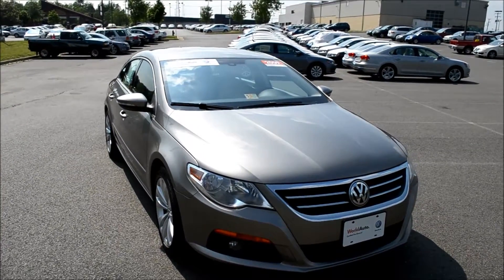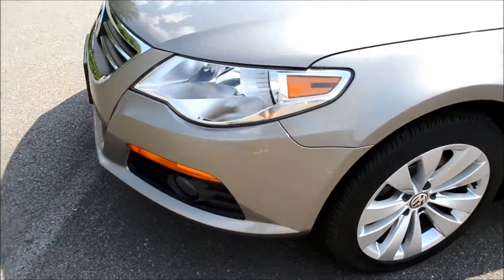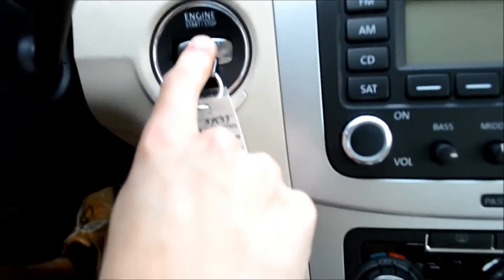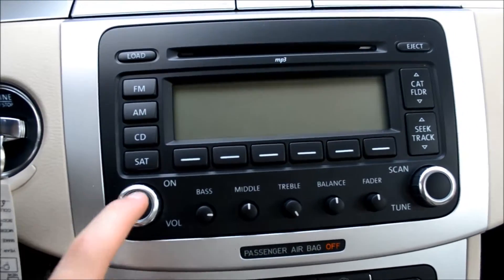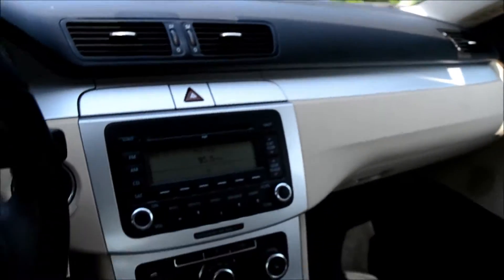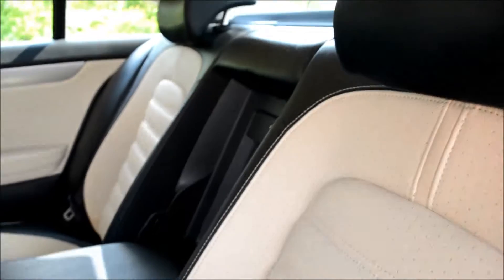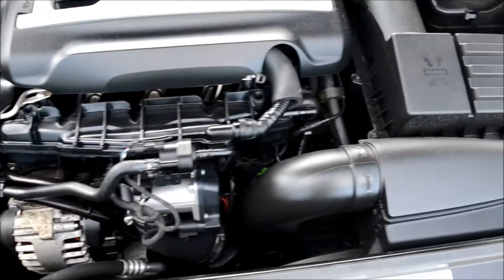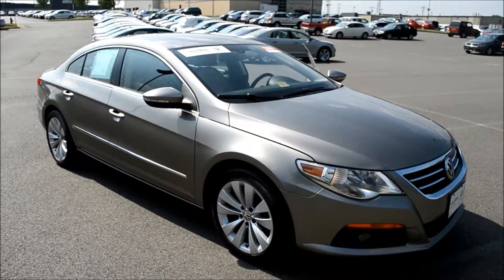SOLD 2009 Volkswagen CC- Bill Britt Motors- $16,998 SOLD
P7898- Volkswagen Certified, 2.0L 4-Cylinder TFSI DOHC Turbocharged, CLEAN CARFAX, Front fog lights, Heated front seats, MP3 decoder, and ONE OWNER. Tired of the same dull drive? Well change up things with this outstanding-looking and fun 2009 Volkswagen CC. J.D. Power and Associates gave the 2009 CC 4.5 out of 5 Power Circles for Overall Initial Quality. Volkswagen Certified Pre-Owned means you not only get the reassurance of a 2yr/24,000 mile Bumper-to-Bumper Limited Warranty, but also a 112-point inspection/reconditioning, 24/7 roadside assistance, and a complete CARFAX vehicle history report. This superb CC would look so much better waiting for you in your driveway instead of sitting here idly on our lot. As usual, it's ready...Come and get it!